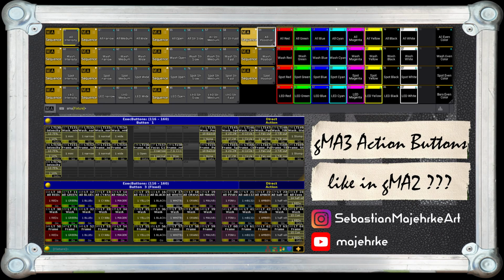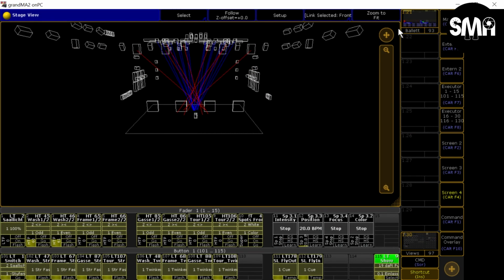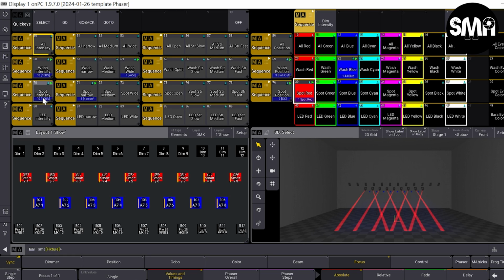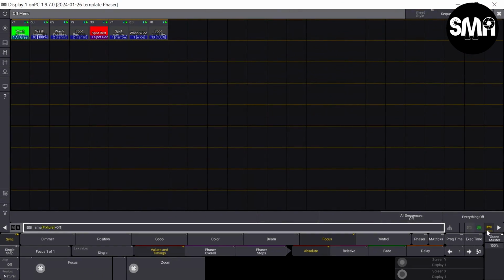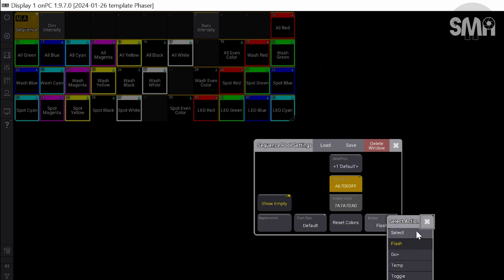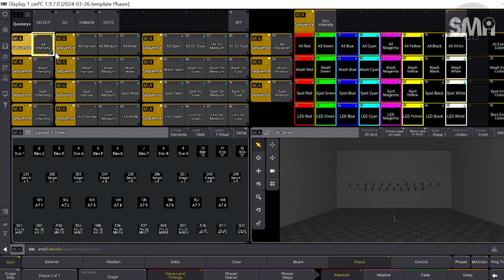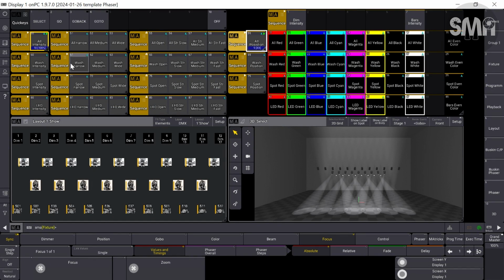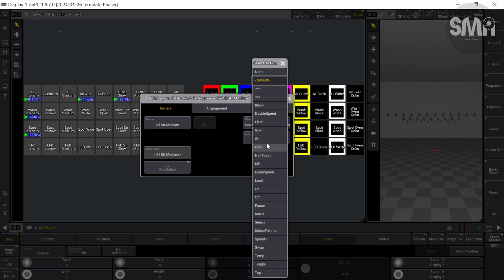grandMA3 Action Buttons like in grandMA2 ???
In this video I would like to show you, how I tryed to create Action Buttons in the grandMA3 Software Version 1.9.7.0 and compare them to the Action Buttons from grandMA2.

00:00:00 - Intro
00:00:15 - Action Buttons in gMA2
00:01:57 - Action Buttons in gMA3
00:02:57 - What doesn´t work
00:03:17 - Goto workaround
00:04:34 - How to create Action Buttons
00:04:53 - Sequences
00:05:40 - Action Button View
00:05:57 - Change thr Actions
00:08:13 - some Examples
00:09:37 - PreView Layout View
00:11:51 - Outro